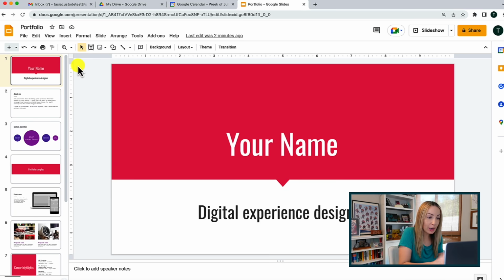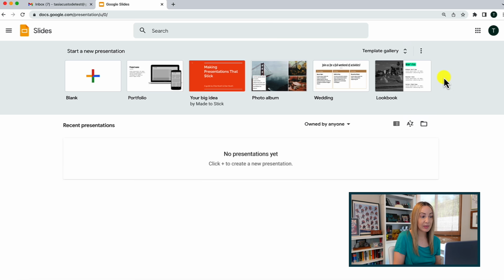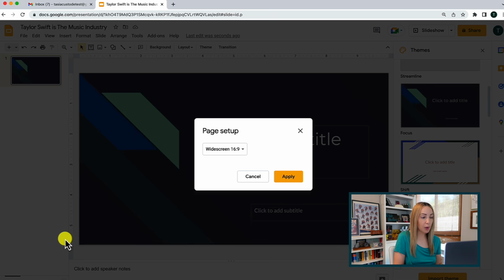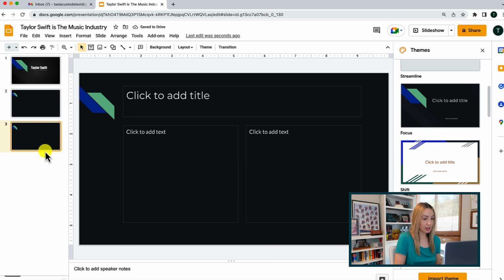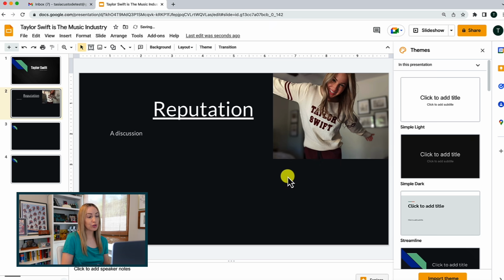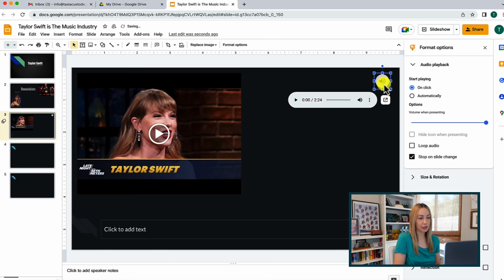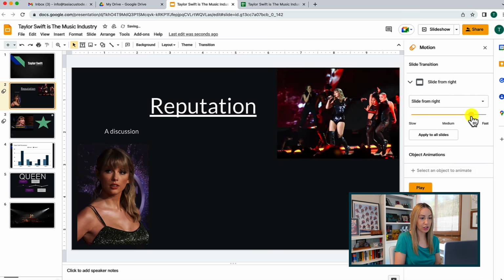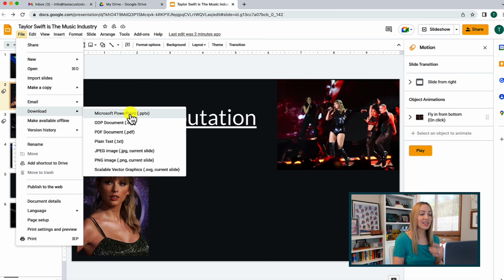Google Slides Tutorial 2022 | A Google Slides Beginners Guide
This video is your complete Google Slides beginners guide. Want more Google Slides tips?

Hey friends, I’m Tasia Custode and I want you to get the most out of your Google Apps. Today, I’m giving you the Google Slides tutorial of your dreams. If you’re new to Google Slides, consider this your ultimate how-to guide. I’m covering how to use Google Slides, how to edit and format Google Slides, how to create new Slides, how to add media, how to add transitions and animations to Google Slides, how to download Google Slides, and more! And yes, you’ll learn how to download Google Slides as PowerPoint files!

⏰ TIMECODES:
00:00 - What we’ll cover
00:35 - What is Google Slides
00:53 - How to access Google Slides
02:21 - How to use Google Slides - create, title, layout, aspect ratio
05:09 - Editing and formatting Google Slides
06:37 - Creating new Slides
07:34 - Adding text, links and media to Slides
12:17 - Animations and transitions in Google Slides
14:06 - Collaborating in Google Slides
14:34 - Presenting, exporting and downloading Google Slides